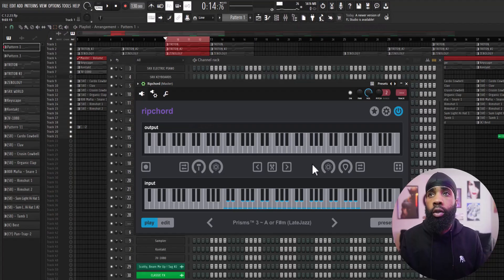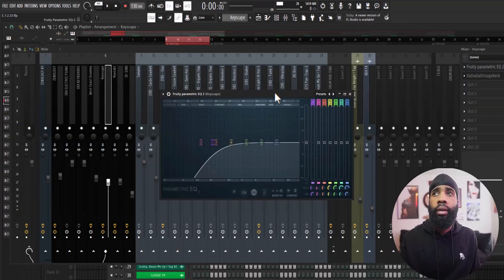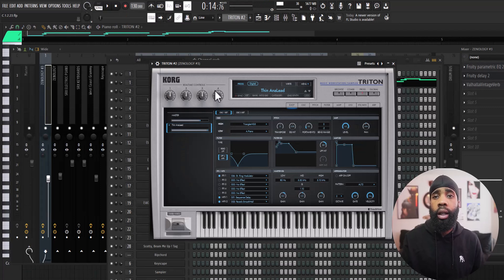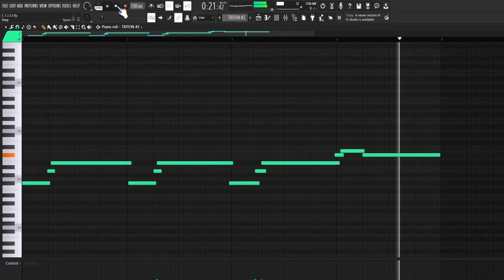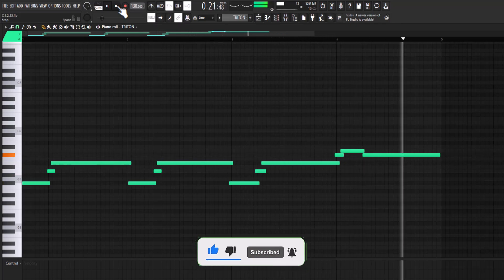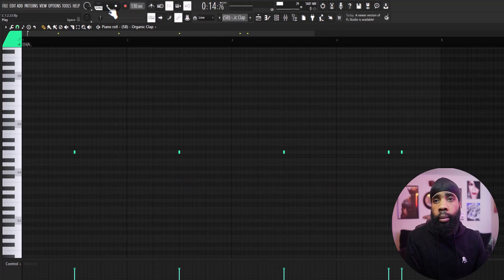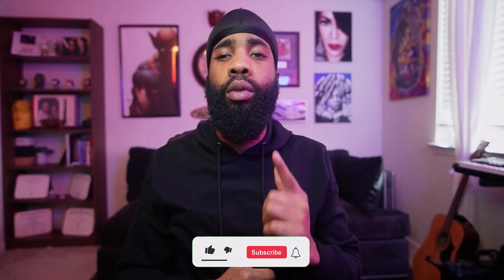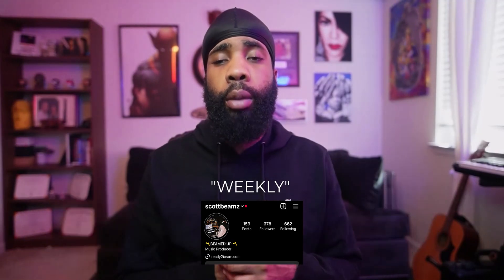How To Make SMOOTH Beats For Artists Like Curren$y & Premo Rice | FL Studio 21 Tutorial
In this video I am showing you How To Make SMOOTH Beats For Artists Like Curren$y & Premo Rice | FL Studio 21 Tutorial